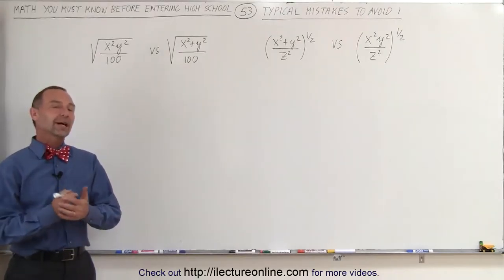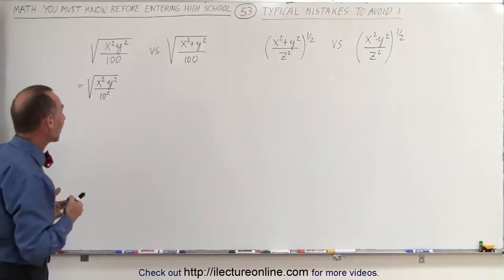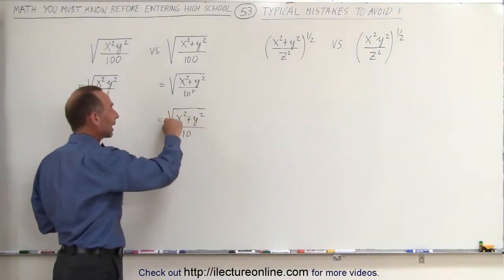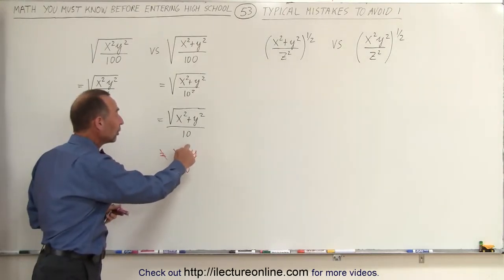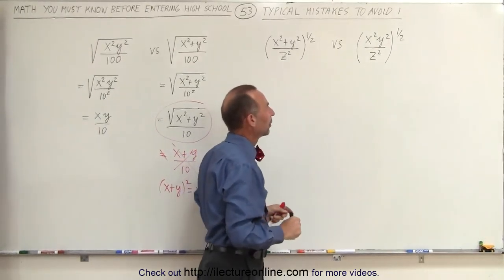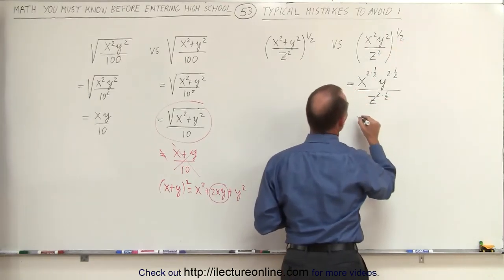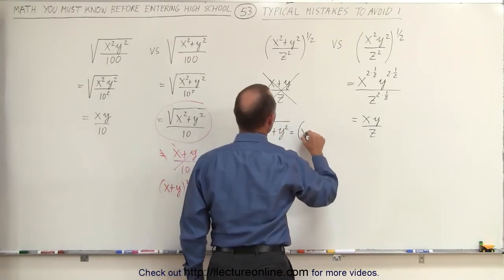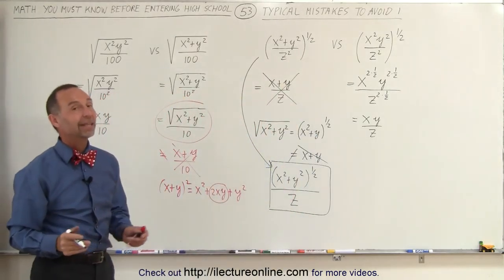53.Math Need to Know Before High School Ch 2 Review (53 of 54) Typical Algebraic Mistake to Avoid 1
Typical Algebraic Mistake to Avoid  1 | By Predestined Future Global Leaders Academy